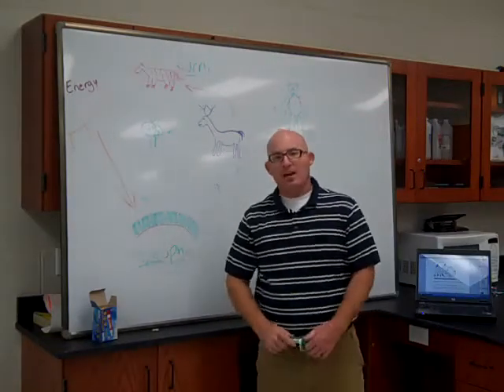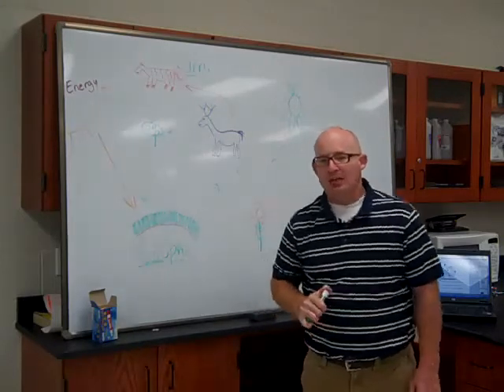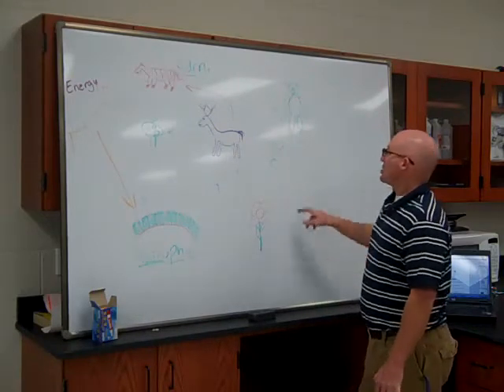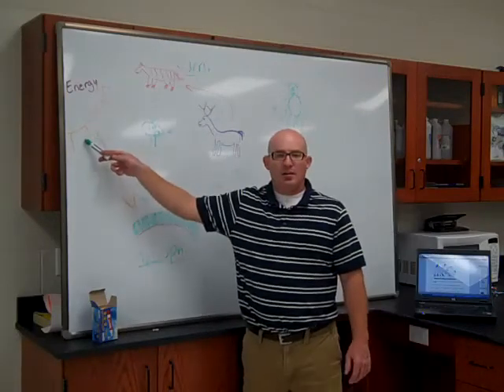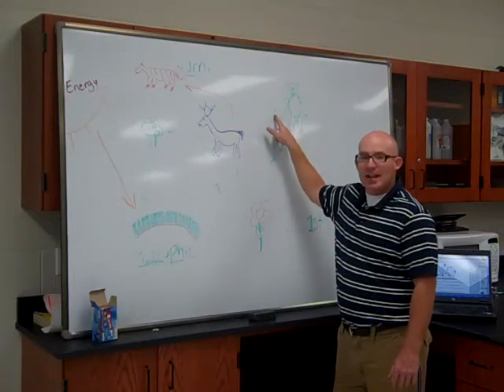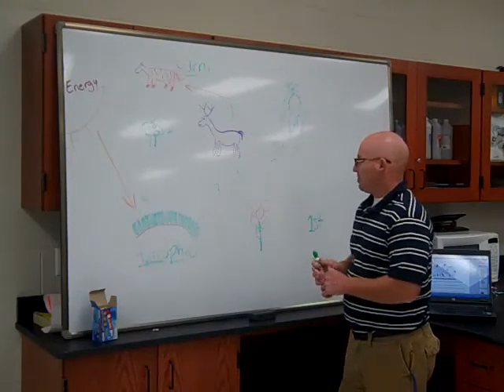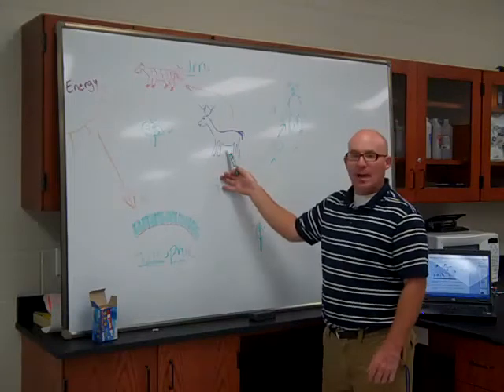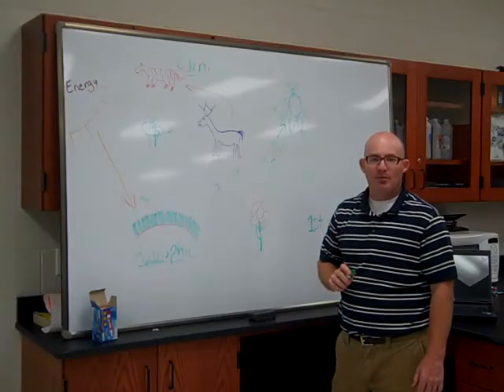Bald Man Presents Food Webs 2!!